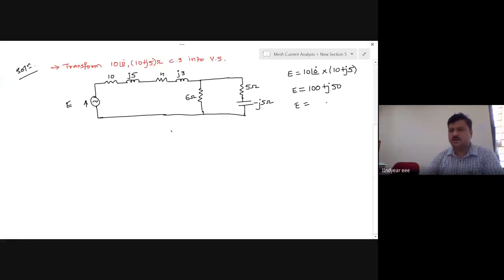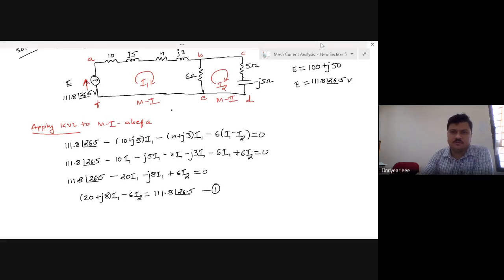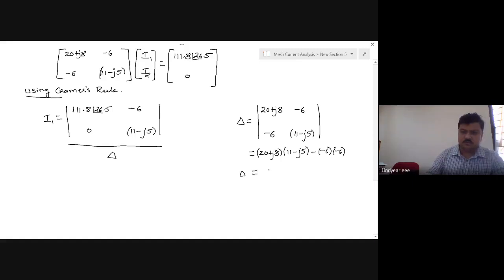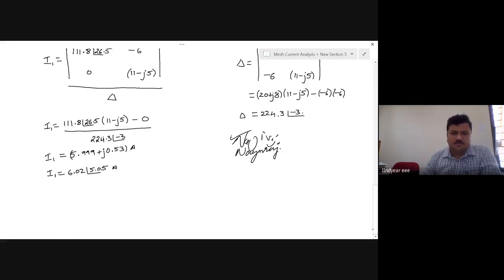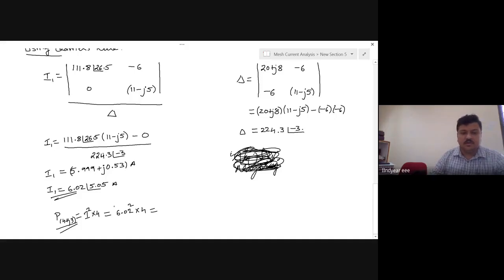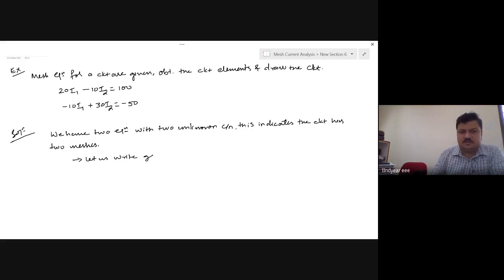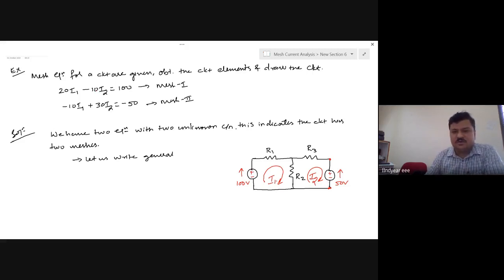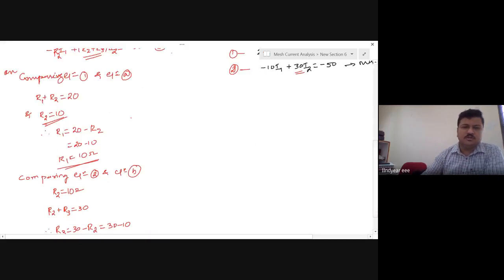ECA Lecture 19 Mesh Analysis Example